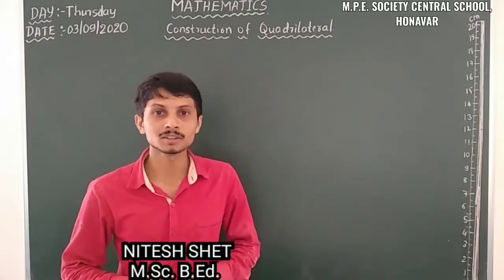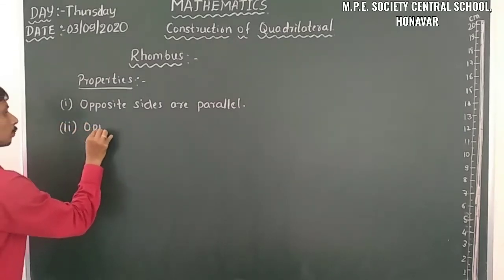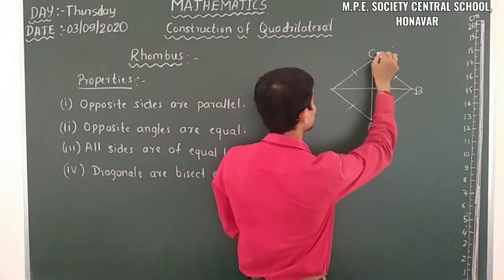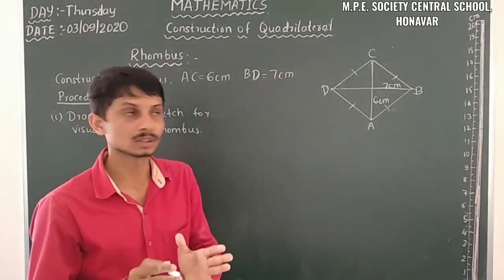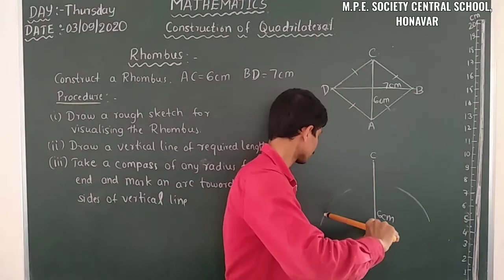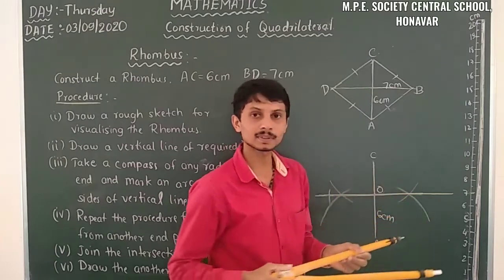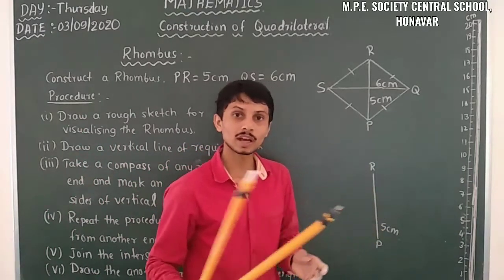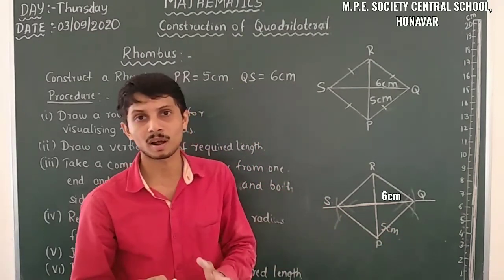CONSTRUCTION OF RHOMBUS|| CBSE -8 || BY NITESH SHET